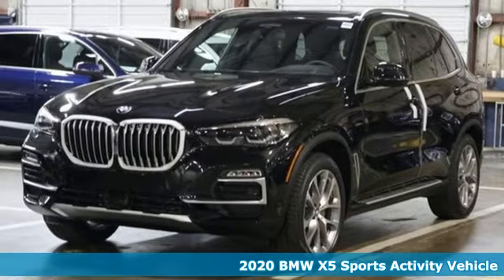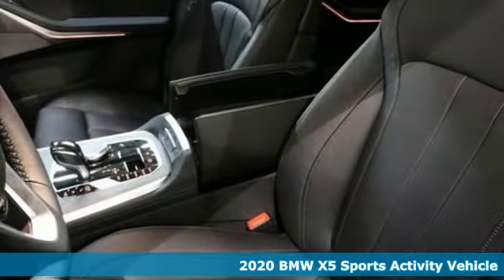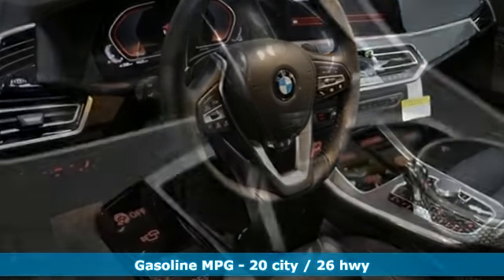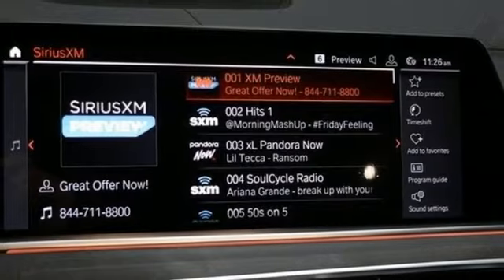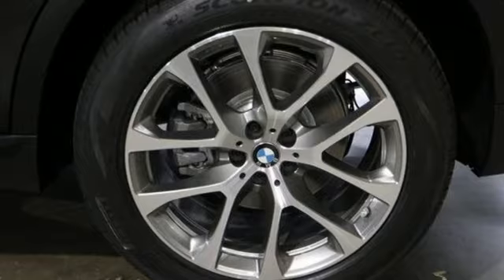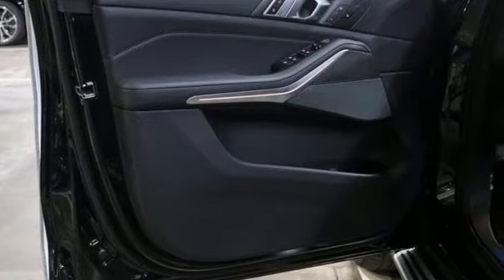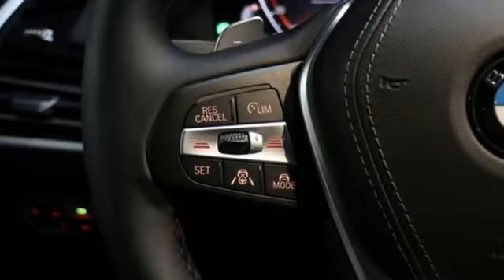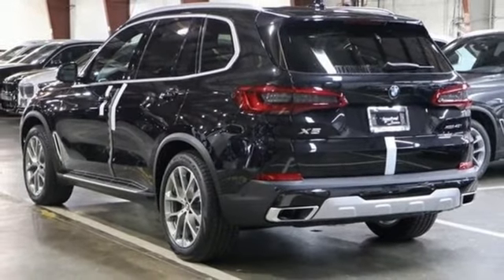New 2020 BMW X5 Baltimore MD Washington DC, MD T00502 - SOLD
Year: 2020
Make: BMW
Model: X5
Trim: xDrive40i Sports Activity Vehicle
Engine: 3.0L Straight 6 Cylinder Engine
Transmission: AUTOMATIC
Color: Black Sapphire Metallic
Interior: Black Vernasca Leather
Stock #: T00502
VIN: 5UXCR6C00L9B54629
Navigation, Heated Seats, Sunroof, Power Liftgate, Panoramic Roof, iPod/MP3 Input, ALUMINUM RUNNING BOARDS. xDrive40i trim, Black Sapphire Metallic exterior and Black Vernasca Leather interior. EPA 26 MPG Hwy/20 MPG City! CLICK NOW! KEY FEATURES INCLUDE: Navigation, Sunroof Rear Spoiler OPTION PACKAGES: PREMIUM PACKAGE Remote Engine Start, WiFi Hotspot, complimentary 3-month or 3GB trial, Head-Up Display, SiriusXM Satellite Radio w/1 Year All Access, Enhanced USB & Bluetooth, 4-Zone Automatic Climate Control, Gesture Control, Wireless Charging, DRIVING ASSISTANCE PROFESSIONAL PACKAGE ACC w/stop and go, Active Lane Keeping Assistant w/side collision avoidance, steering and Traffic Jam Assistant, Automatic Lane Change, Evasion Assistant and cross-traffic alert front, Active Driving Assistant Pro, Extended Traffic Jam Assistant For limited access highways, harman/kardon SURROUND SOUND SYSTEM, MULTI-CONTOUR SEATS, PARKING ASSISTANCE PACKAGE Active Park Distance Control, Surround View w/3D View, Rear View Camera, Parking Assistant Plus, back-up assistance, WHEELS: 20 X 9 V-SPOKE (STYLE 738) Tires: 275/45R20 Run-Flat AS, ALUMINUM RUNNING BOARDS, FRONT & REAR HEATED SEATS, HEATED FRONT SEATS W/ARMRESTS & STEERING WHEEL. VISIT US TODAY: Our mission is to expedite the process by putting you in control. We provide price and payment quotes that detail and clarify any/all fees - no surprises. Our goal is to create an efficient and enjoyable experience every time you visit our dealership, BMW of Silver Spring is your local area BMW destination. DISCLAIMER: *Your additional costs are sales tax, tag and title fees for the state in which the vehicle will be registered, $995 freight (all new BMW models), any dealer-installed options (if applicable) Every Loaner Vehicle Internet Price includes current applicable manufacturer rebates and incentives, but certain conditions apply to some of these offers. Those offers and conditions may require financing through BMW Financial Services.

Address:
3211 Automobile Boulevard